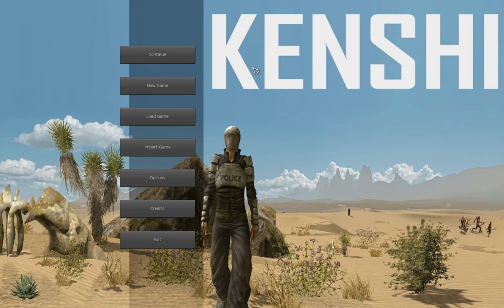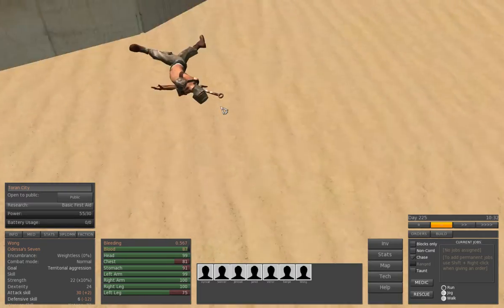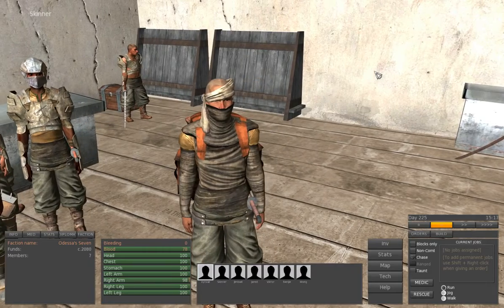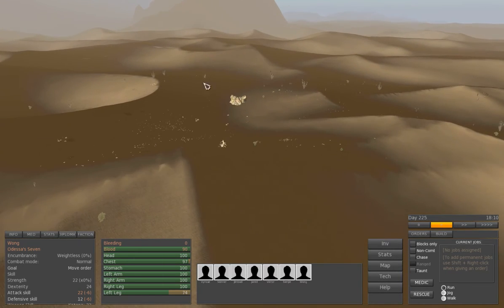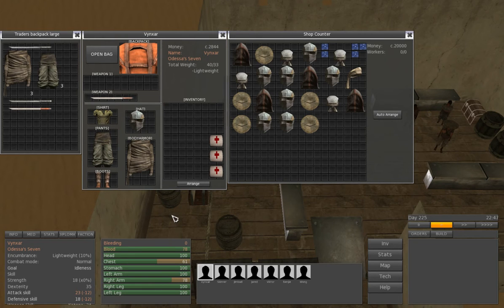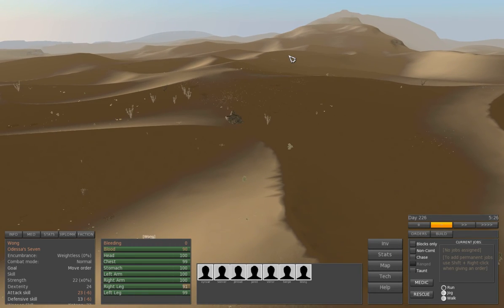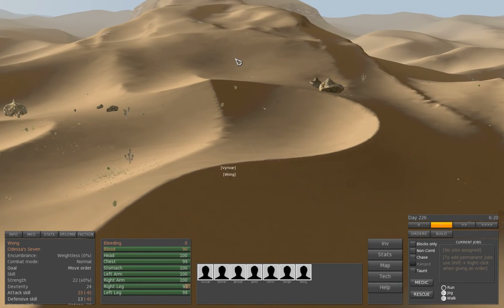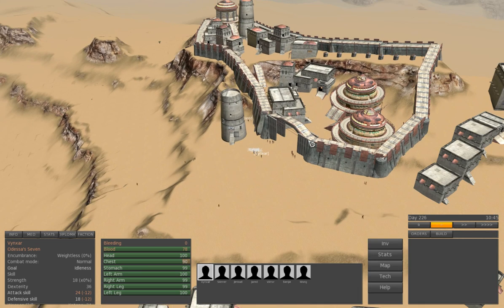Kenshi - Update 0.50.0 - Sound is now surrounding us !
If you like the game you can buy it (you should do that Chris will get more money than on steam and you still get a steam key ) or on steam early access ;p